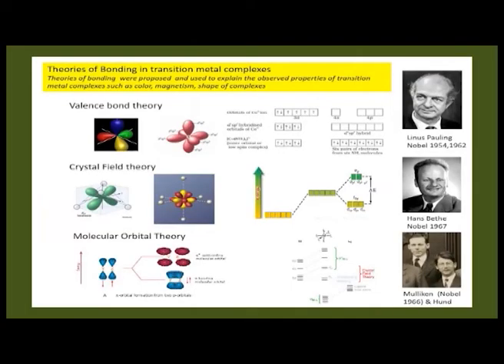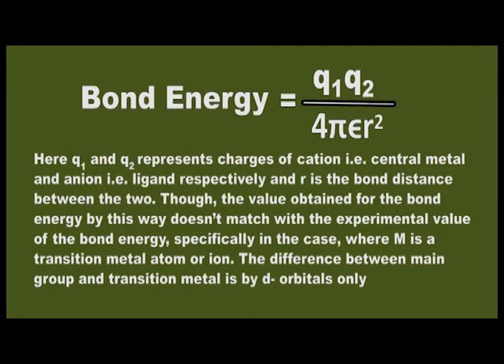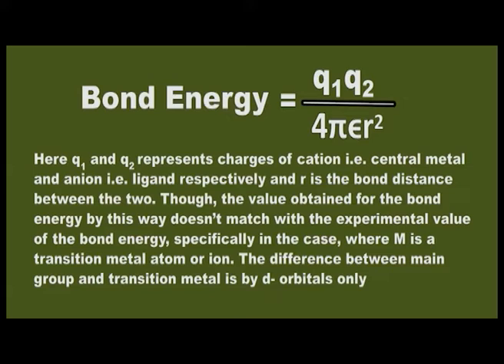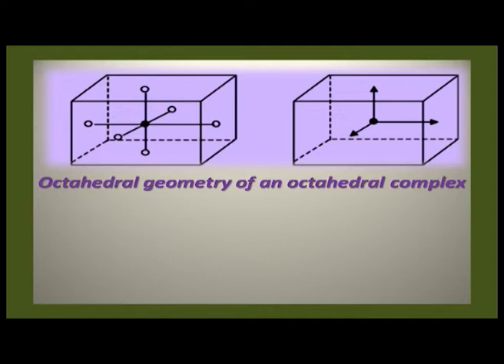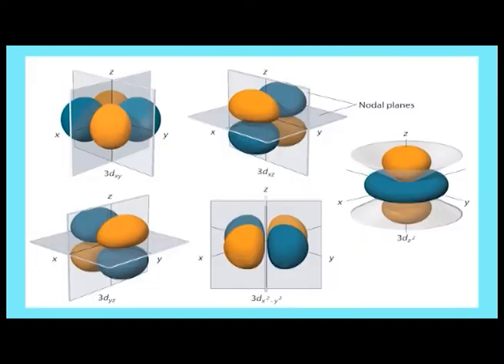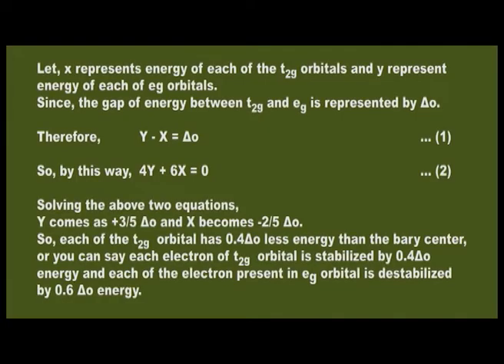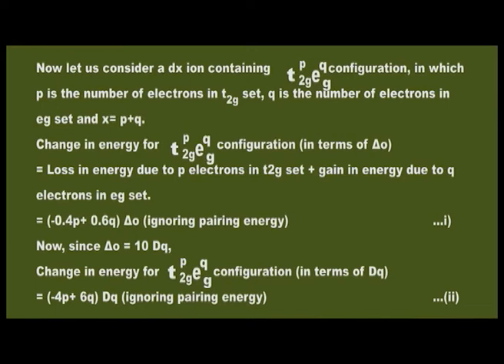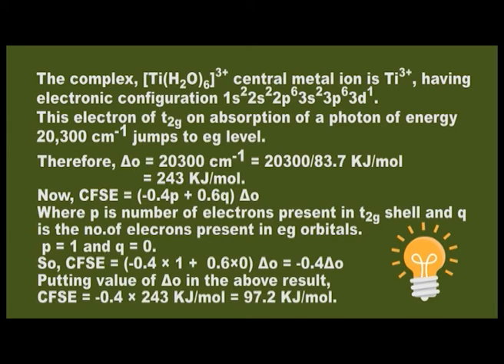Introduction of Crystal Field Theory